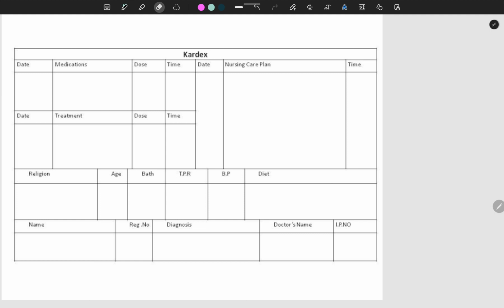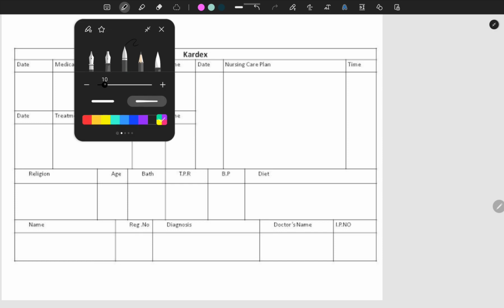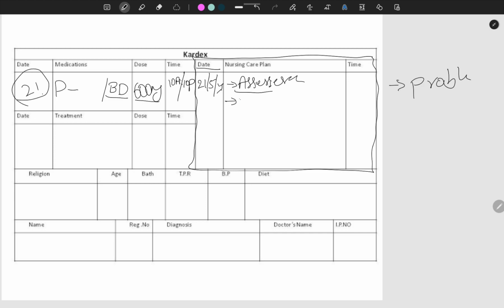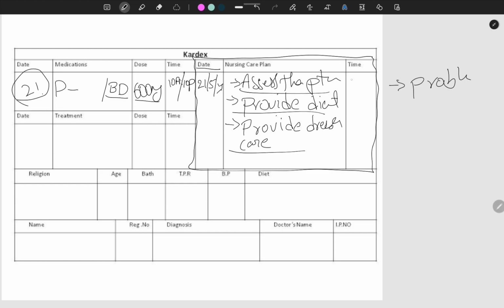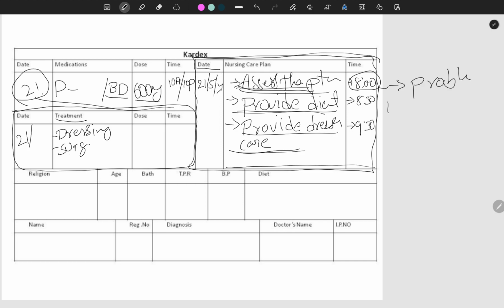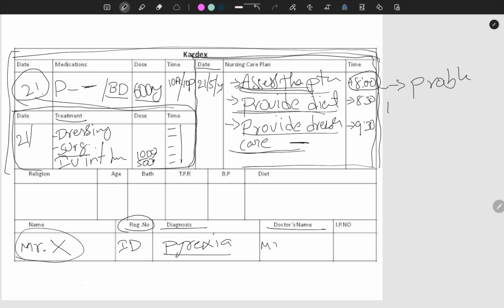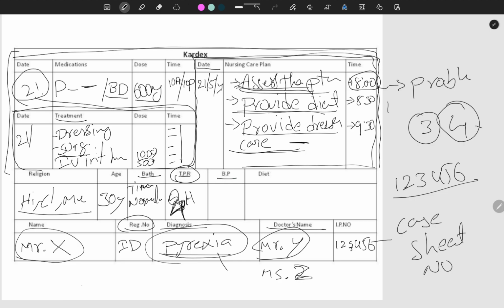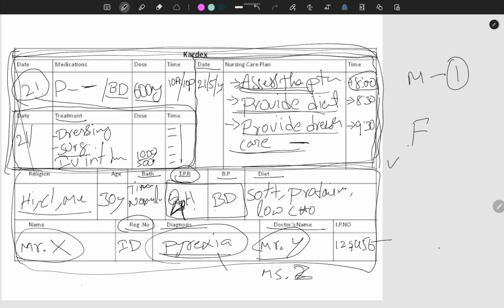how to write kardex format